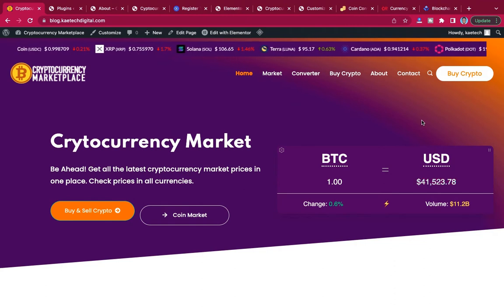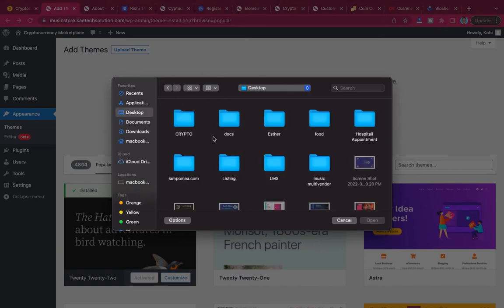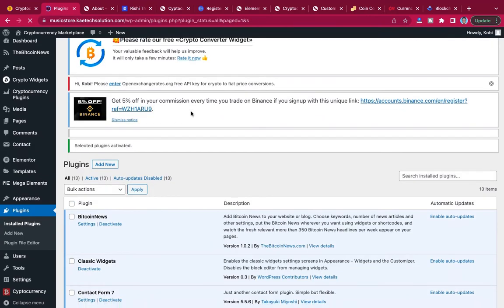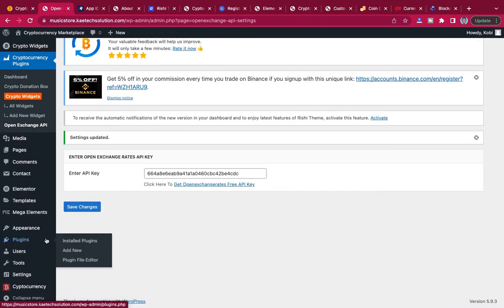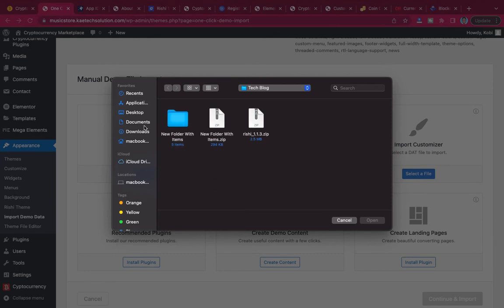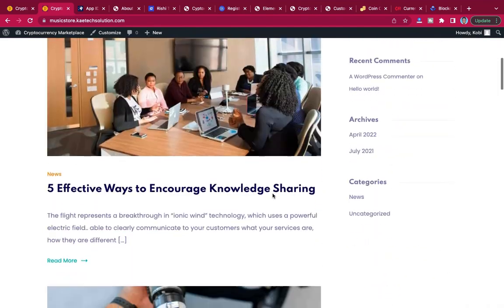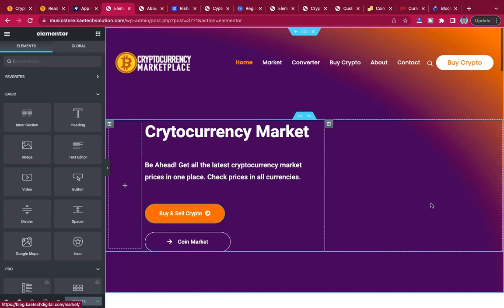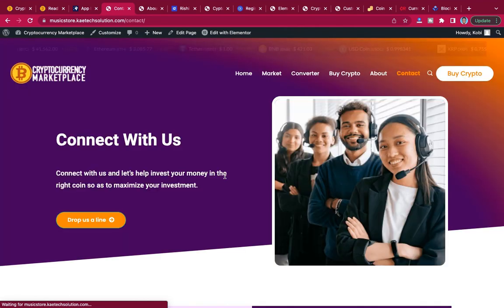Cryptocurrency wordpress website templates free download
This is a tutorial on how to import the free cryptocurrency WordPress website templates. Download the cryptocurrency WordPress template for free, change a few things and get a complete website in minutes. Be sure to follow the instructions on how to import the cryptocurrency WordPress website templates.